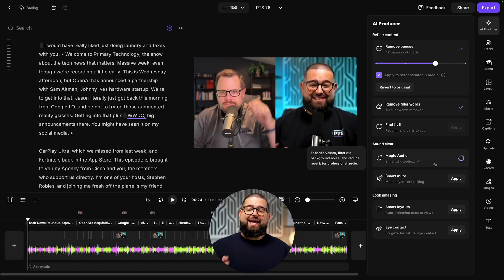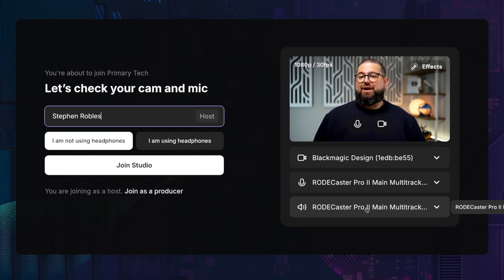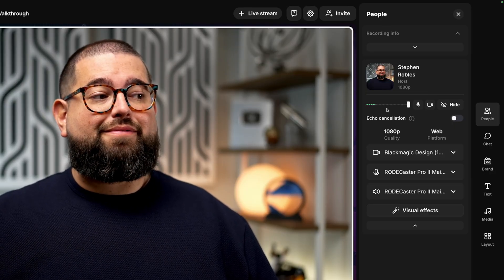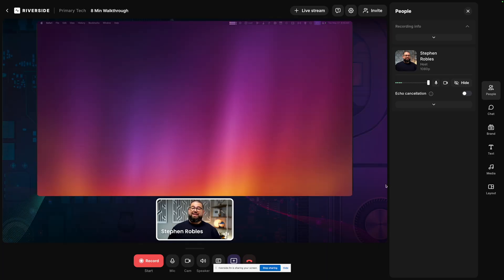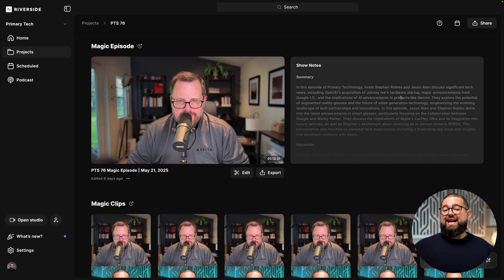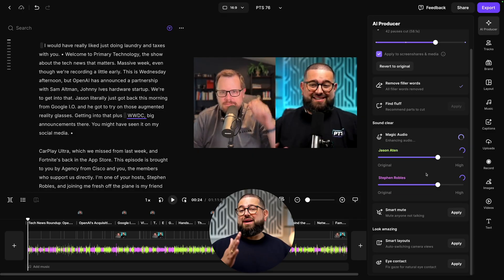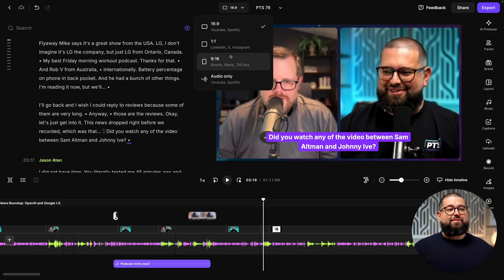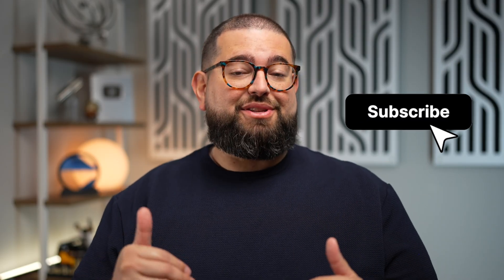Everything You Need to Record, Live Stream, and Edit Your Content with Riverside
Learn everything you need to know about Riverside—from recording and live streaming to using powerful AI tools for quick edits and vertical clips. Whether you’re solo or working with remote guests, this guide gets your content ready for YouTube, podcasts, and more in minutes.

📺 Videos Mentioned

Chapters ➡

00:00 Introduction
00:17 Riverside Dashboard
00:58 Studio Tour
01:36 Invite Remote Guests
01:53 Live Streaming
02:13 People Tab
02:53 Sharing Visuals
03:19 Script and Teleprompter
03:30 Screen Sharing
03:46 Begin Recording
04:22 Access Your Recordings
05:01 Download Individual Tracks
05:22 Using Riverside’s Editor
07:14 Reformat to Vertical
07:32 Auto Chapters
07:51 Export Video and Audio

⭐⭐⭐ About Riverside.fm ⭐⭐⭐